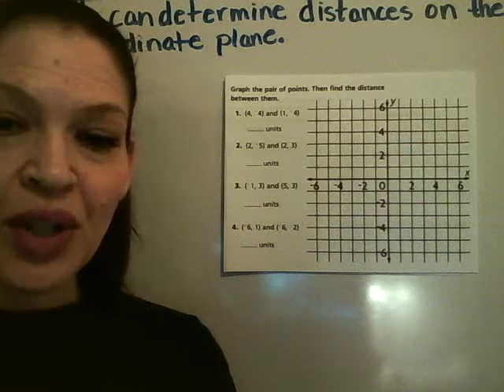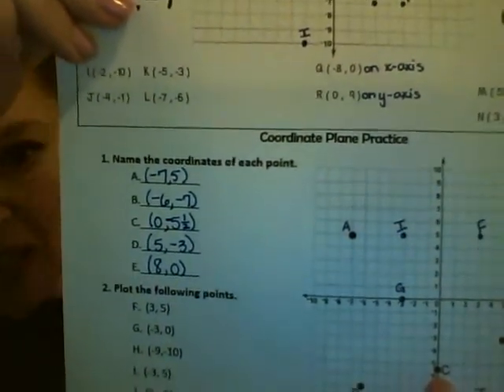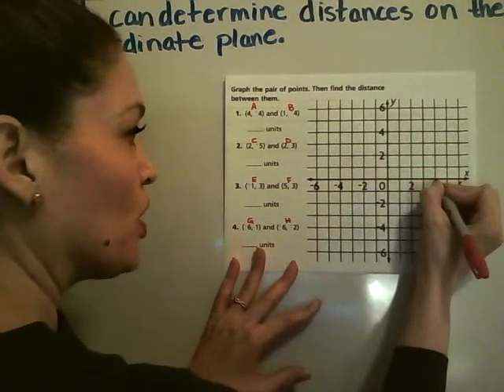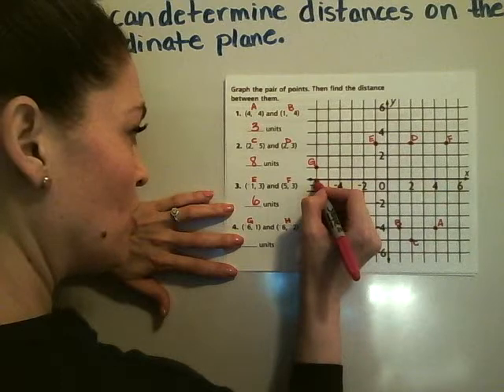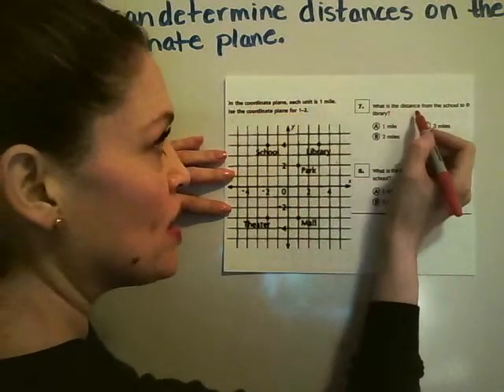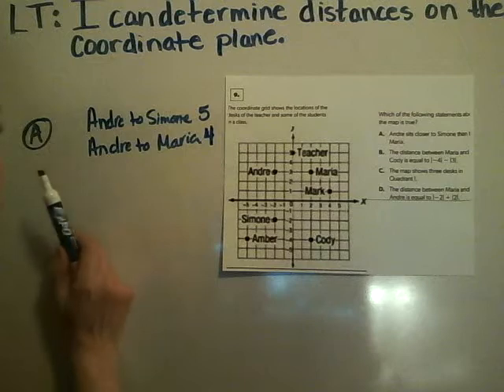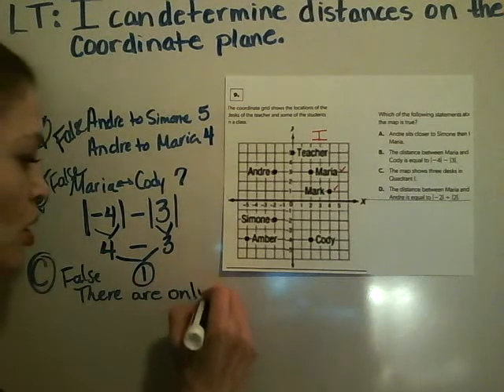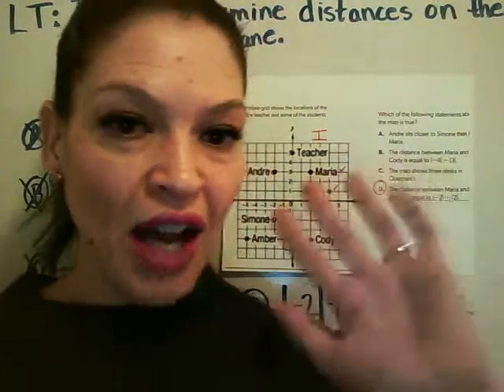Finding Distances on the Coordinate Plane